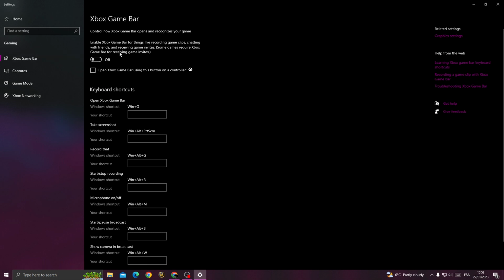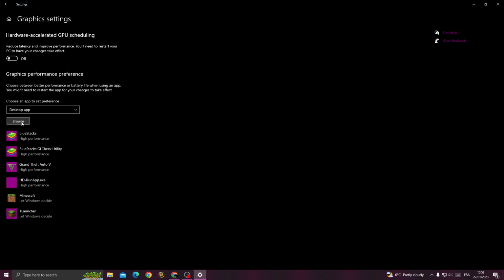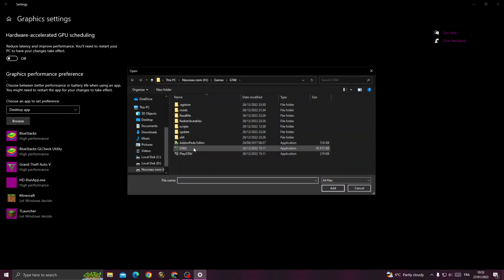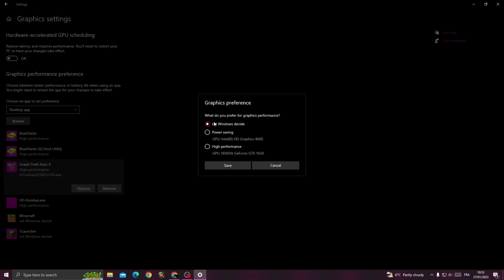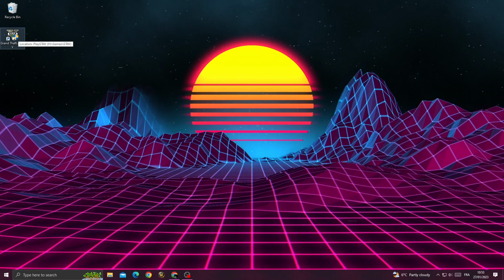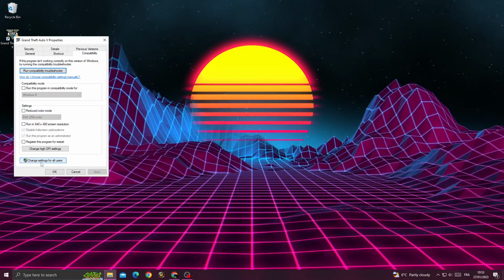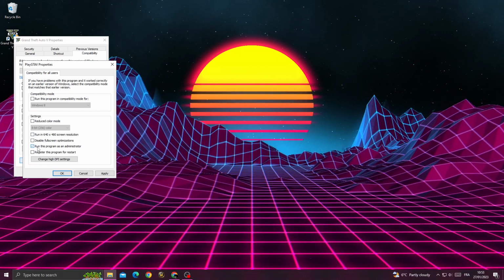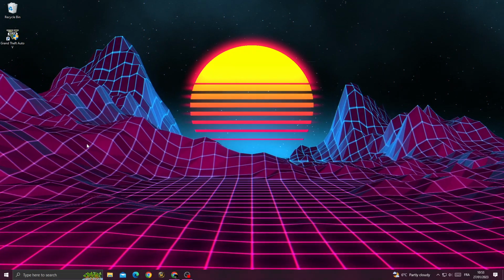How To Fix GTA 5 FPS Drops & Increase Overall Performance on Any PC 2 RAM /4 RAM /8 RAM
in this video we discuss :